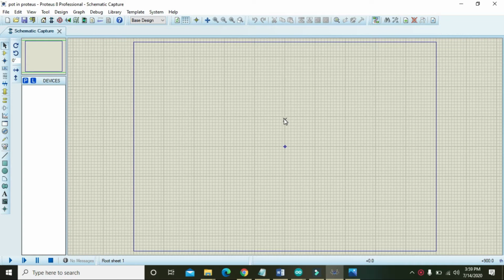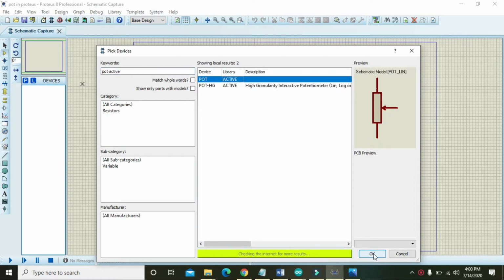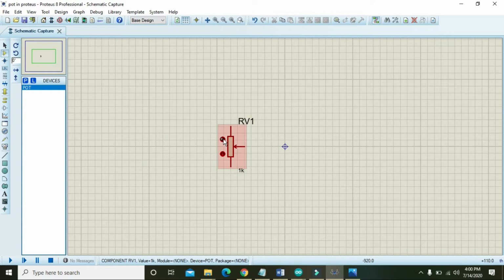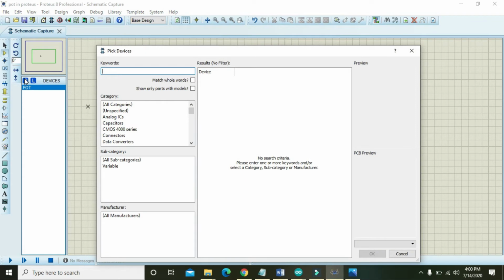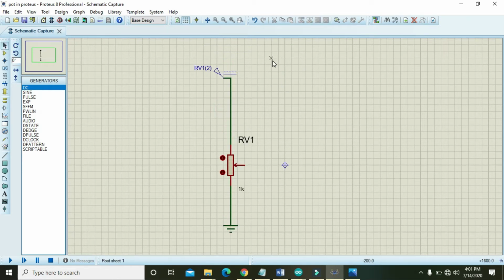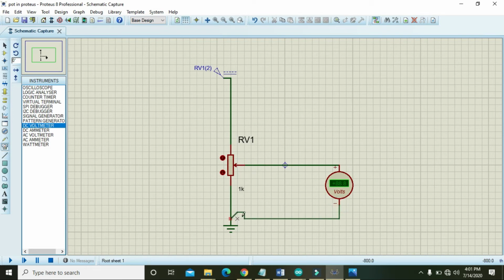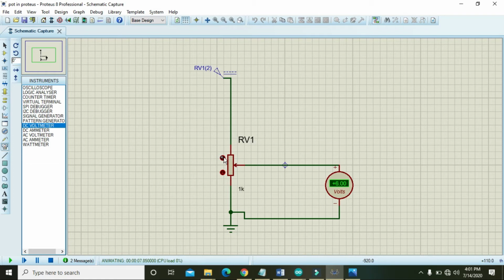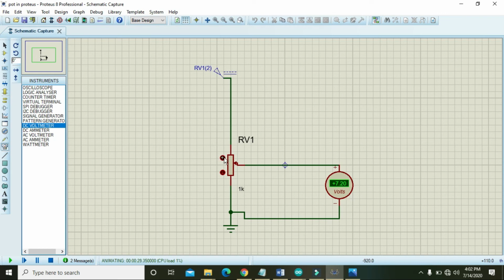how to use potentiometer in proteus | how to use variable resistor in proteus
how to use potentiometer in proteus
how to use variable resistor in proteus
how to use pot in potentiometer
how to variate the resistance in proteus
simulation of potentiometer in proteus
simulation of variable resistor in proteus
use of potentiometer in proteus
learn how to use potentiometer in proteus
tutorial on how to use potentiometer in proteus
learn how to use variable resistor in proteus
tutorial on how to use a variable resistor in proteus